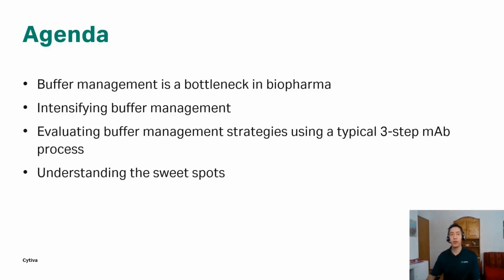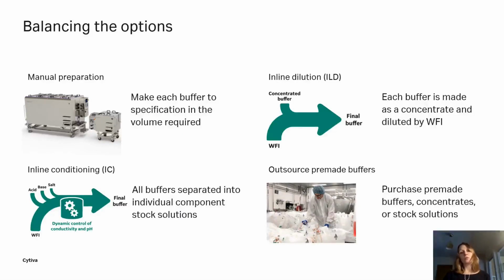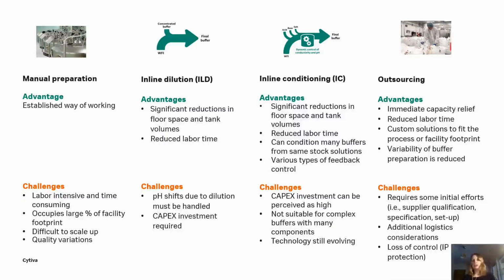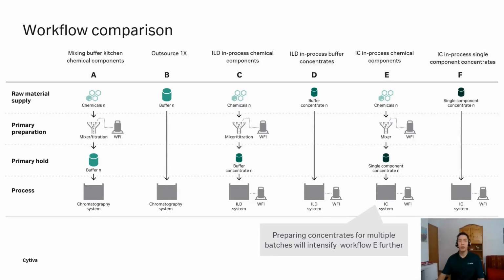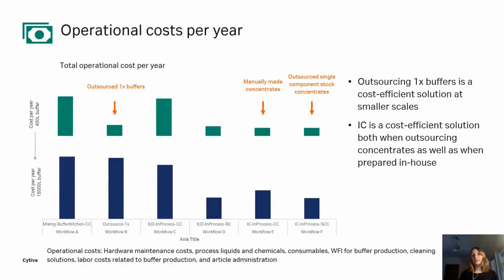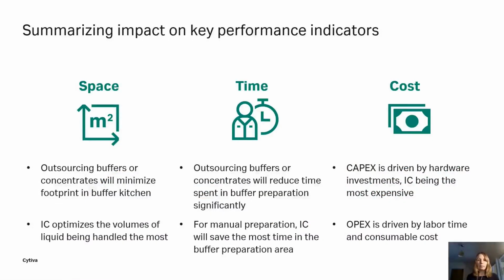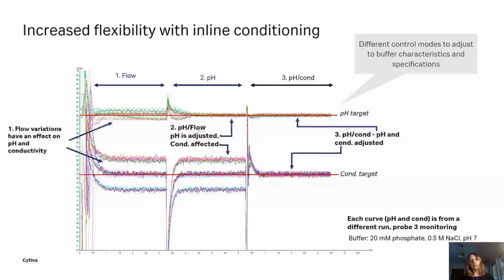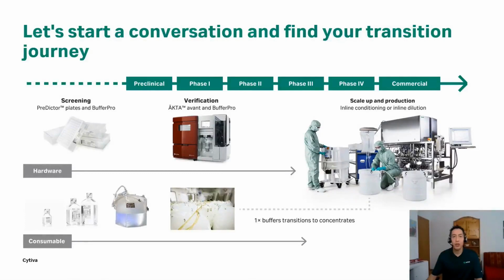Increase Efficiency in Your Manufacturing With the Right Buffer Management Strategy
Increase Efficiency in Your Manufacturing With the Right Buffer Management Strategy." Presented by Jenny Dunker, Global Product Manager, and Alex Troken, Global Product Manager, Cytiva.